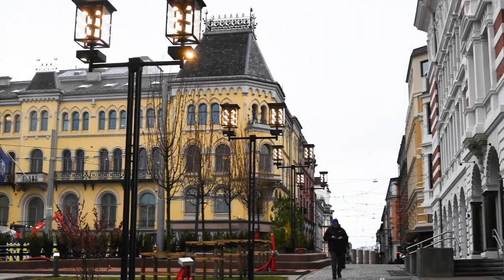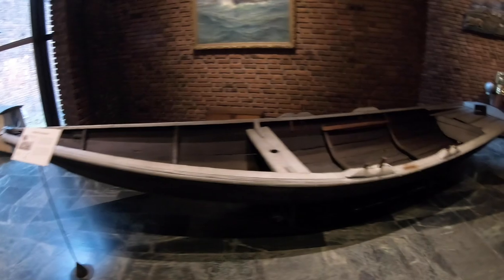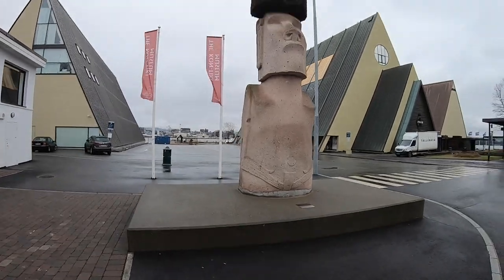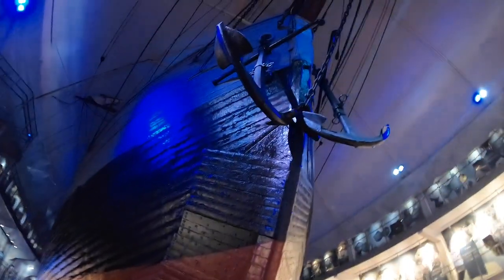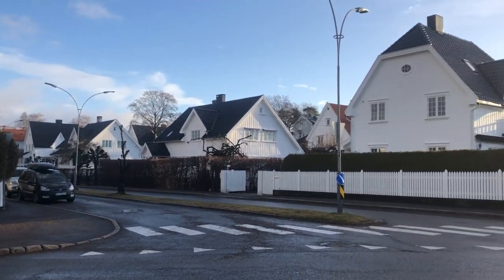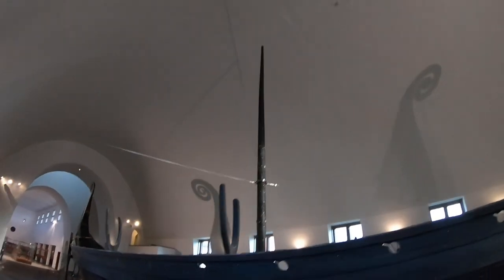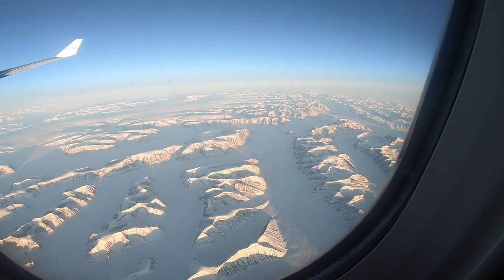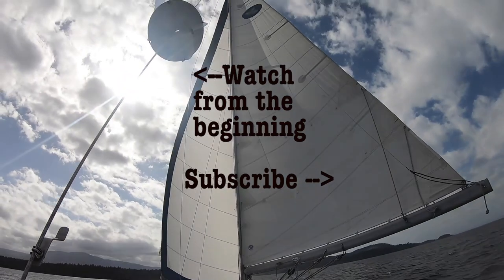Viking Ships and Arctic Expeditions | Solo Travelling in Norway pt 2 | The Wayward Life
After Drobak, I headed back to Oslo to check out some of its many maritime museums.  From Kon- Tiki, to FRAM and the Oseberg in the Viking Ship Museum, I get a glimpse at Norway's amazing maritime history before heading to Sandefjord and finally back home.